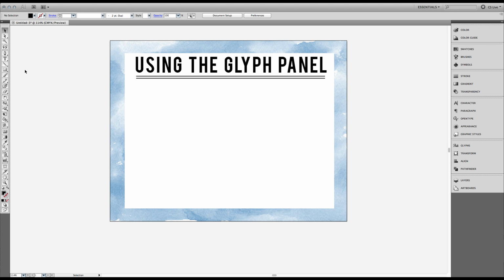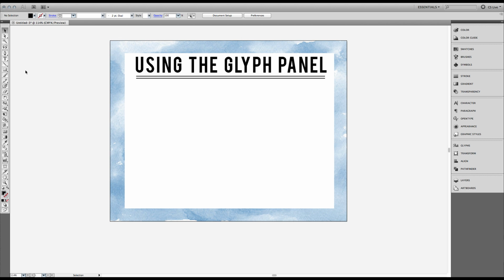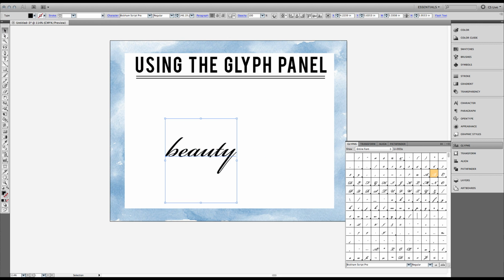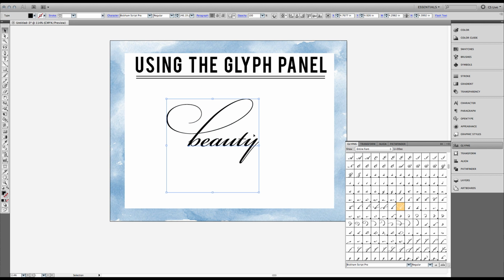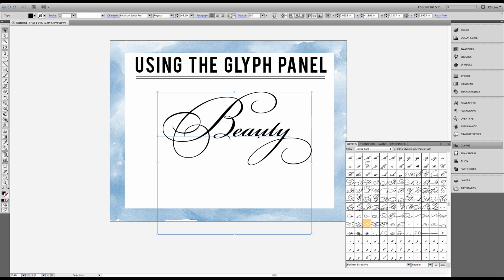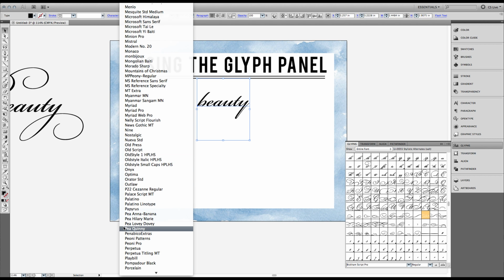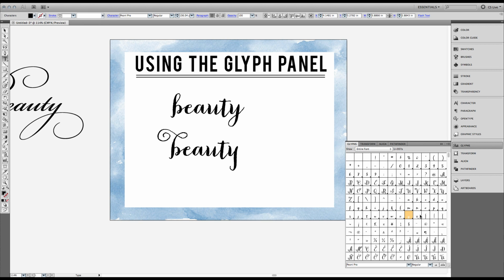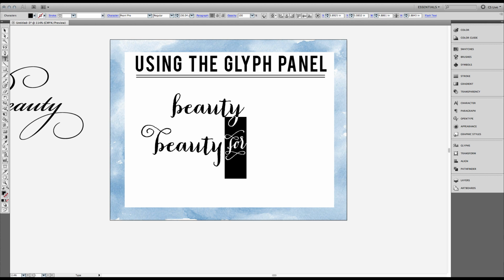using the glyph panel.mp4